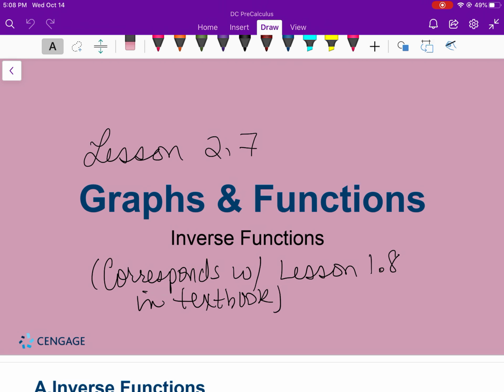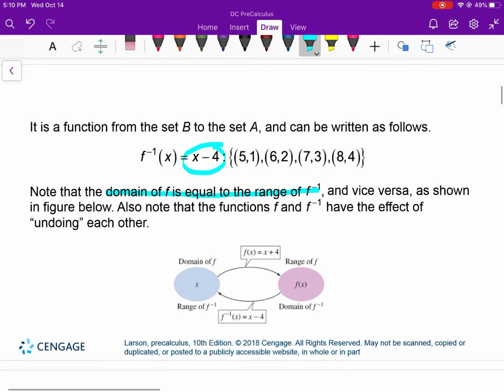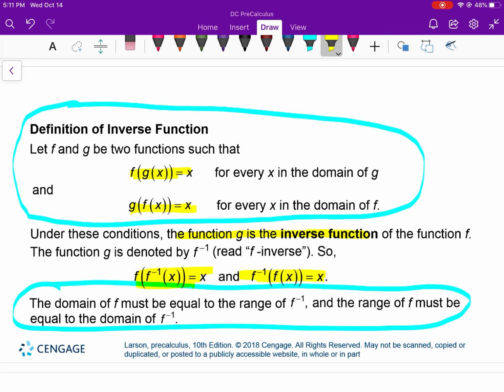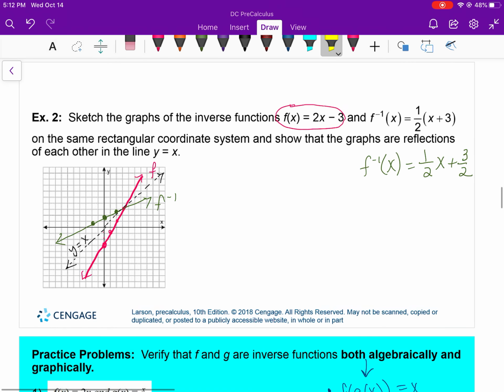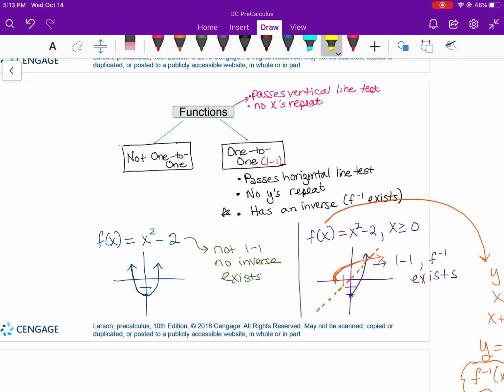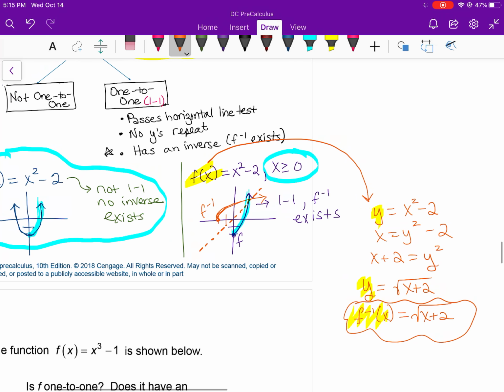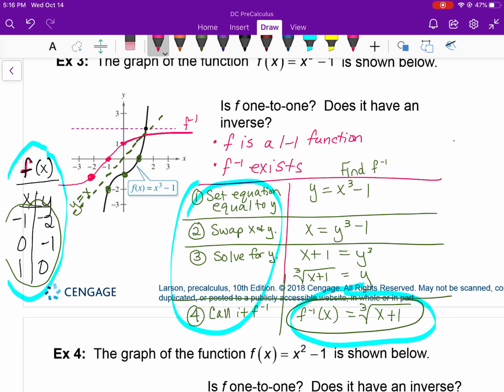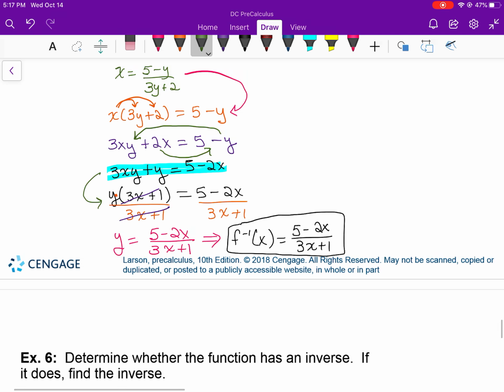Lesson 2.7 Notes Oct 14